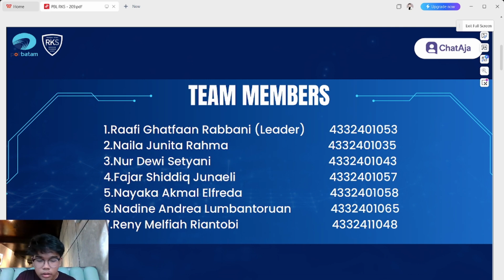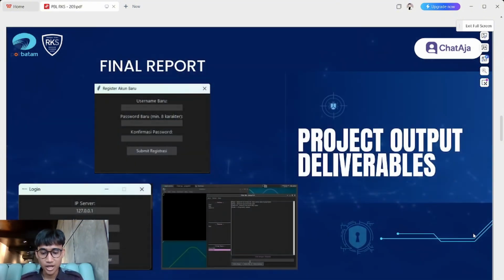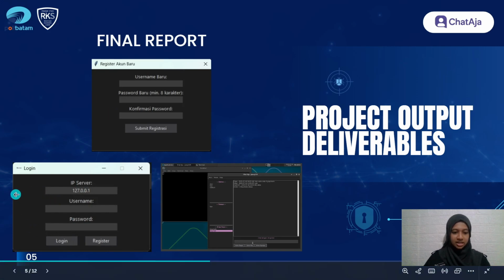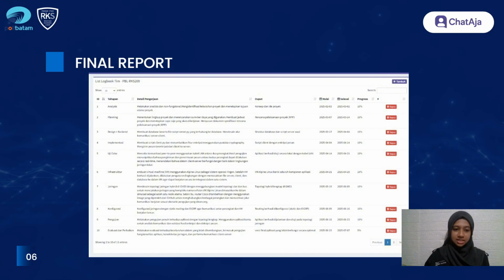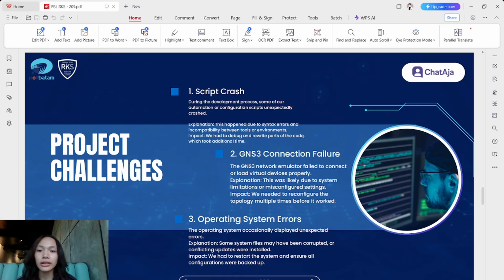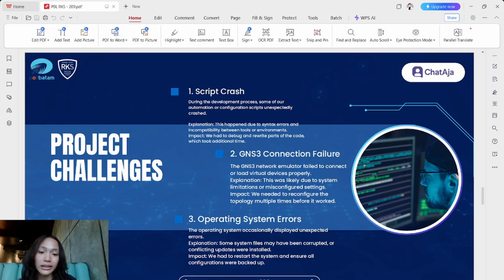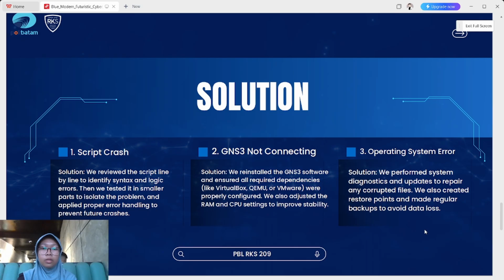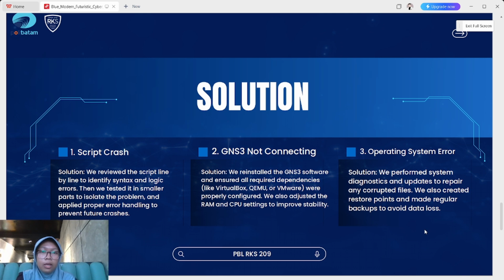0719ChatSphere Virtual PBL RKS - 209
ChatSphere Virtual adalah aplikasi chat berbasis TCP/IP untuk komunikasi antara dua perangkat dalam simulasi jaringan GNS3. Aplikasi ini menggunakan socket programming untuk koneksi server-client, dengan enkripsi pesan menggunakan metode Substitusi Cipher
1. Raafi Ghathfaan Rabbani           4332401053 (ketua)
2. Fajar Shiddiq Junaeli             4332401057
3. Nayaka Akmal Elfreda              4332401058
4. Naila Junita Rahma                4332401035
5. Nadine Andrea Lumbantoruan        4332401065
6. Reny Melfiah Riantobi             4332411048
7. Nur Dewi Setyani                  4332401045